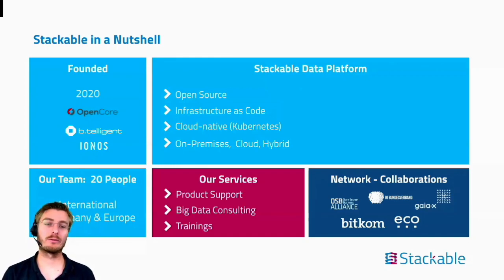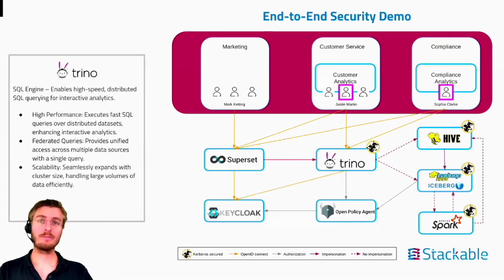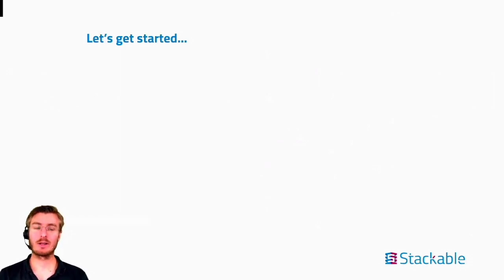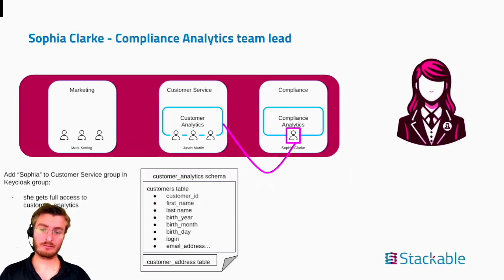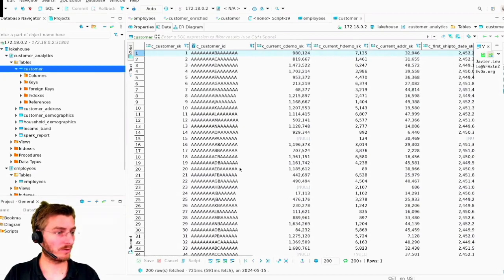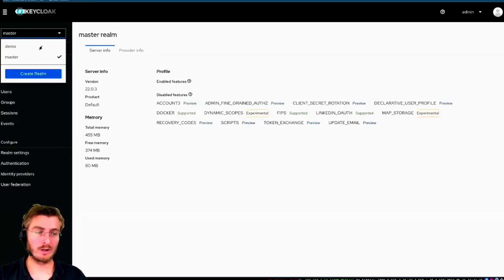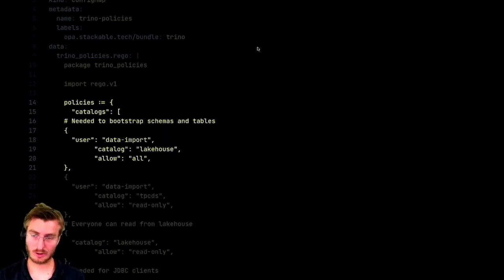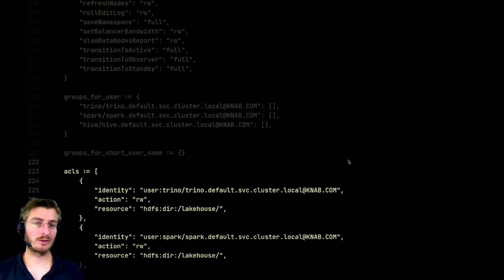Stackable TechTalk - Mastering Data Platform Security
00:00 Intro
04:15 Demo Architecture
13:14 The Scenario
15:10 Column Level Security and Data Masking
17:25 Row-Level Security
18:49 Live Demo
32:50 A Look at the Actual ACLs
41:12 Finishing up

On Wednesday, May 15th, we hosted our online TechTalk and showcased the latest security enhancements in our Stackable 24.3 release.
This is a recording of the event for those who could not attend in person.

Highlights of this demo included:
+ Column- and row-level filtering
+ OIDC support across the board
+ Kerberos on Kubernetes
+ Keycloak and flexible group lookup
+ Open Policy Agent for the utmost flexibility in building access rules

If you are interested in the slides shown during this talk, you can retrieve them

For those of you who want to play with the demo for themselves, you can find it